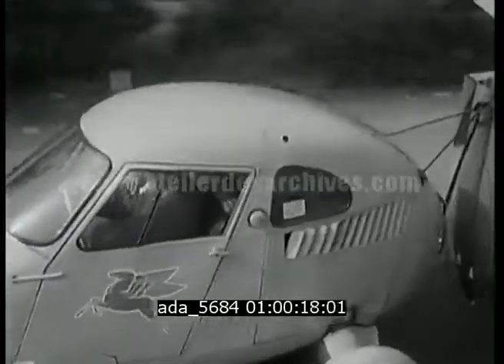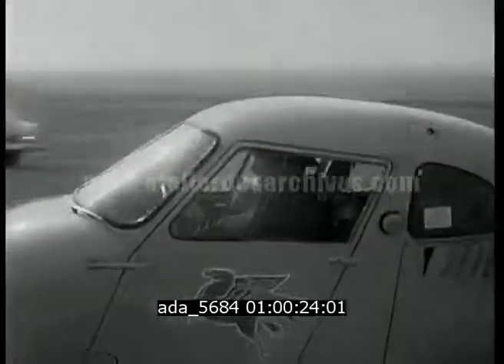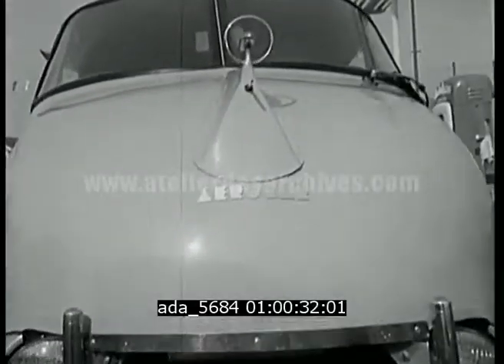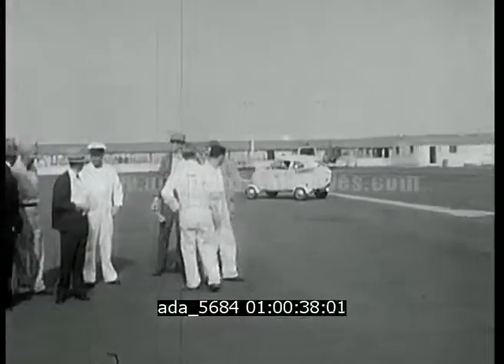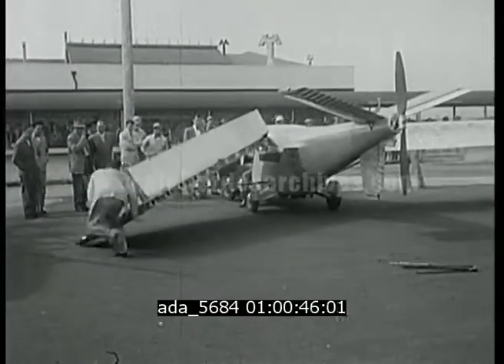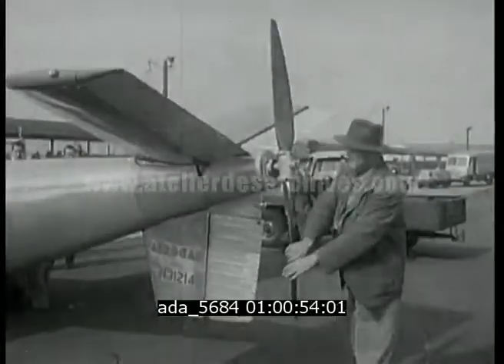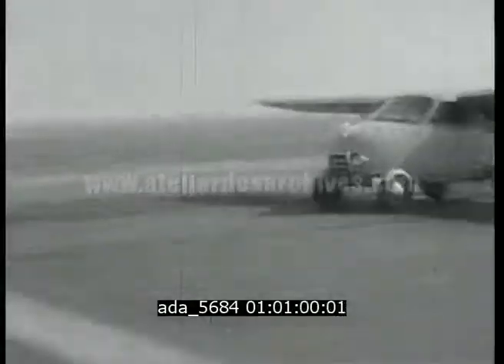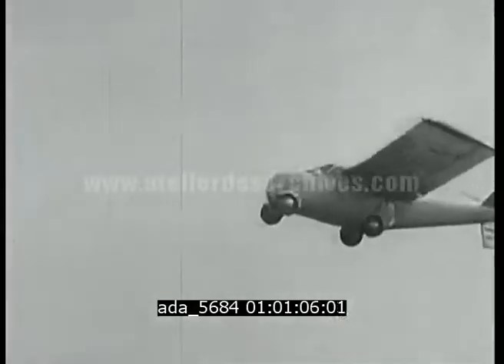La voiture volante de Taylor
Description : Démonstration de l'aerocar conçu par Moulton Taylor,  voiture qui se transforme en avion.

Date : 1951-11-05